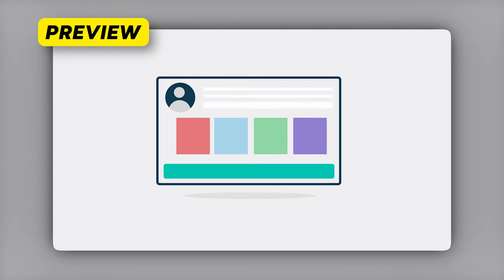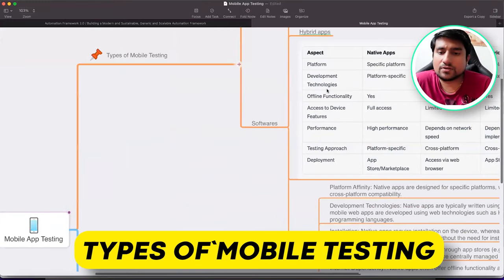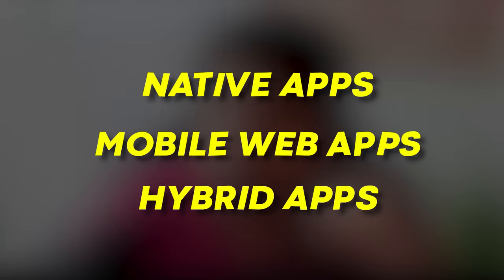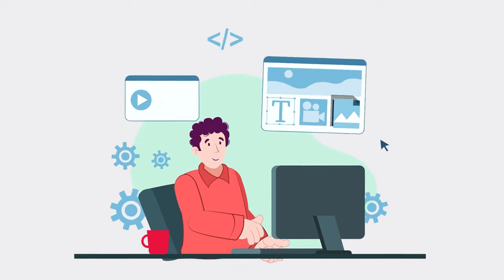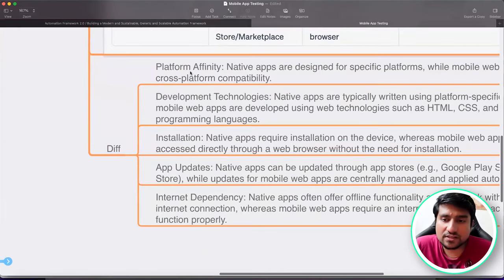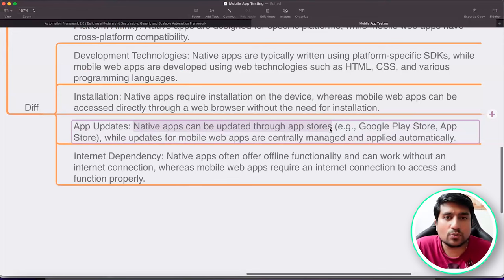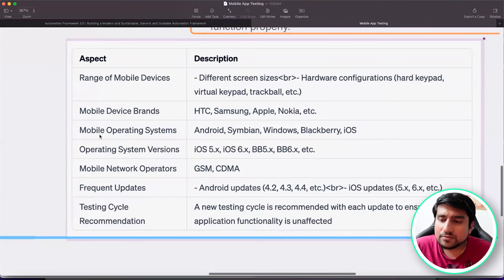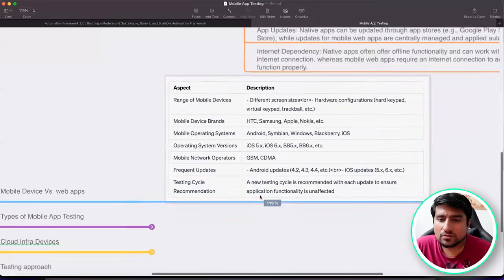What is Mobile Testing? | Types of Mobile Testing | Mobile Testing Tutorial 1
Welcome to the first part of our Mobile Testing Tutorial series! 📱

In this video, we're diving headfirst into the fascinating world of Mobile Testing. Whether you're a seasoned tester or a curious beginner, understanding the ins and outs of mobile app testing is essential in today's tech-driven world.

We'll explore the core concepts of mobile testing, including the various types and approaches. From strategy to test scenarios and everything in between, we've got you covered.

This tutorial is perfect for beginners looking to build a solid foundation in mobile app testing. We'll even provide you with a handy checklist to ensure your mobile app is thoroughly tested and ready to shine in the digital realm.

🚀 BONUS VIDEO 🚀